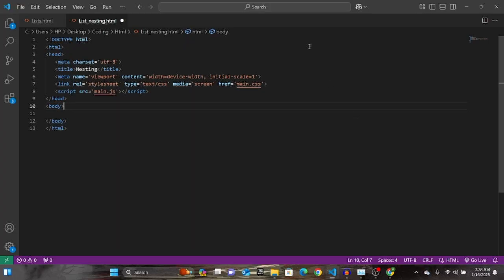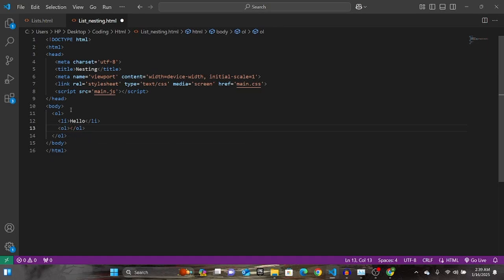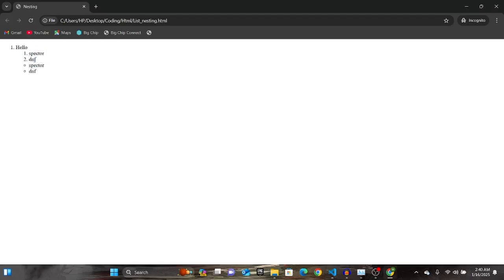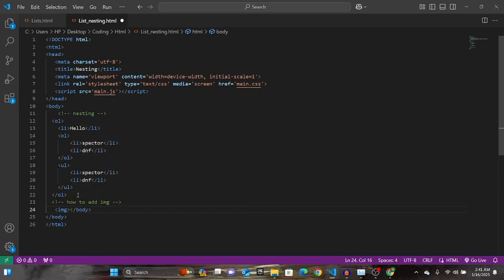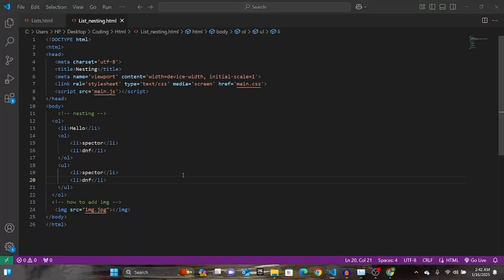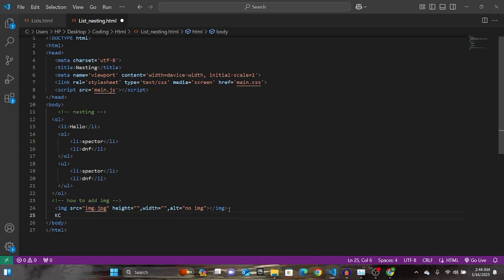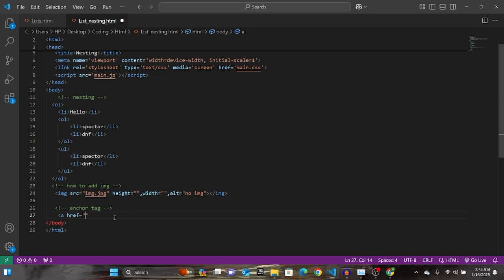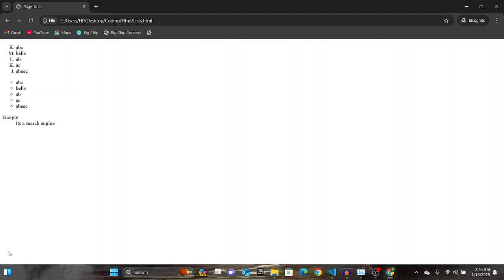Beginner Friendly :- Html Tutorials [Chapter-6] Lists-Nesting